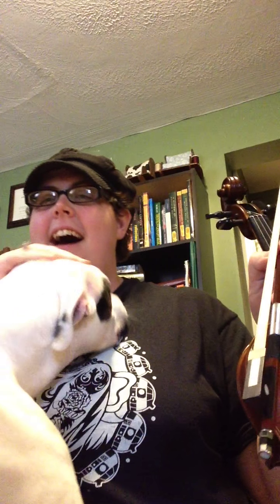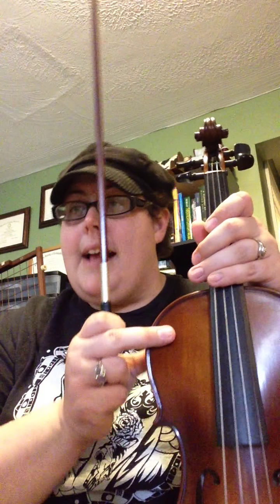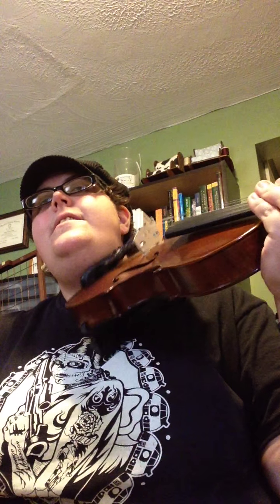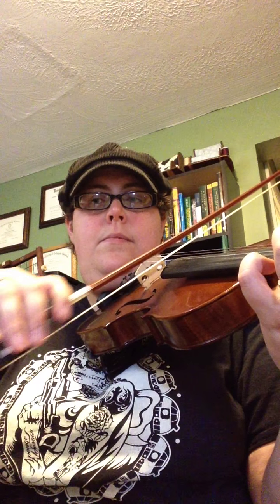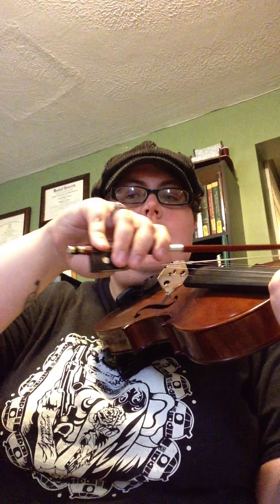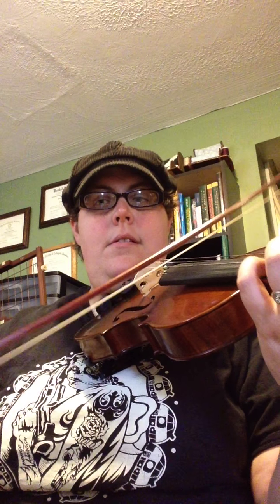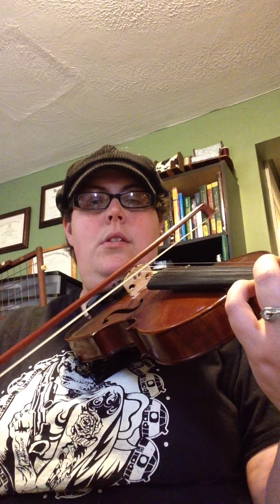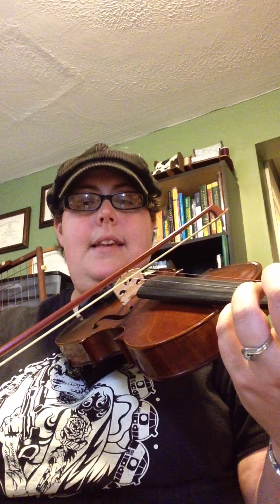Christmas Song Violin 2